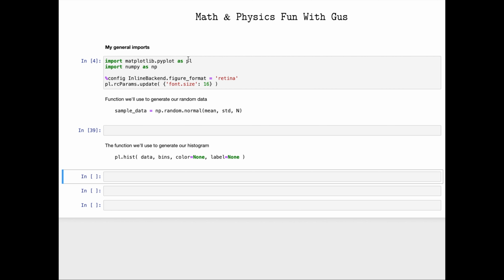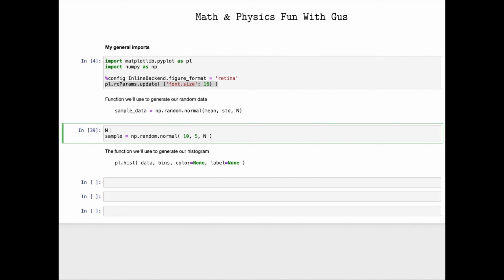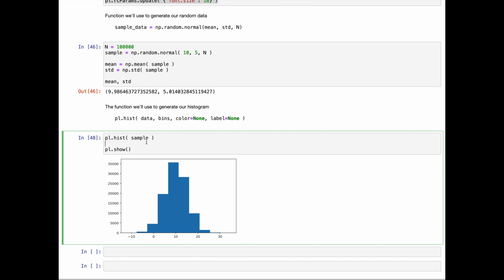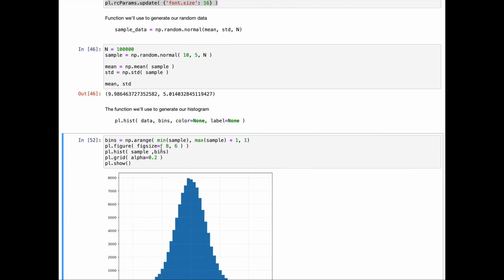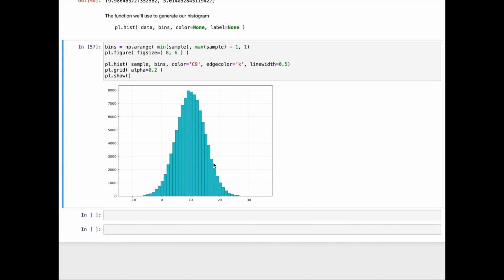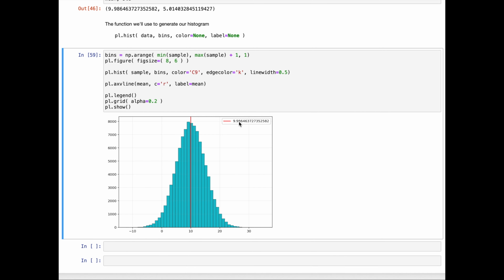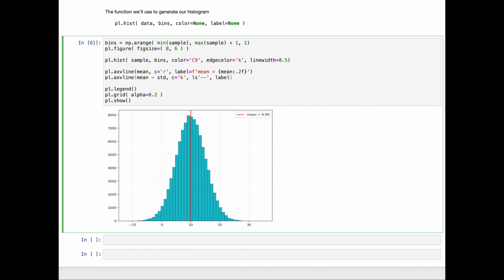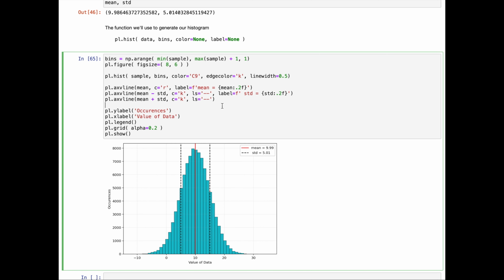Crazy Fun Histogram Customization in Python (Matplotlib)!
Video that quickly creates sample data and makes a histogram, and then customizes it to make it beautiful!

Video Chapters
0:00 Intro & Imports
0:32 Creating Data
1:36 Histogram
2:00 Customization
6:54 Completed Histogram